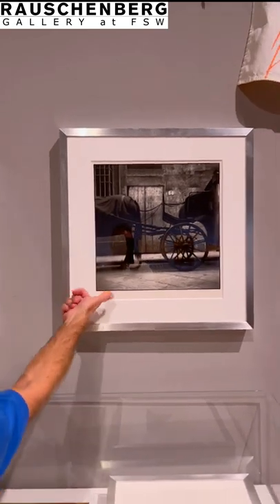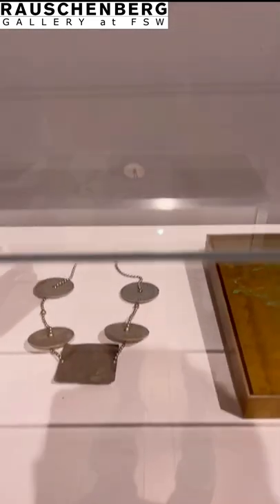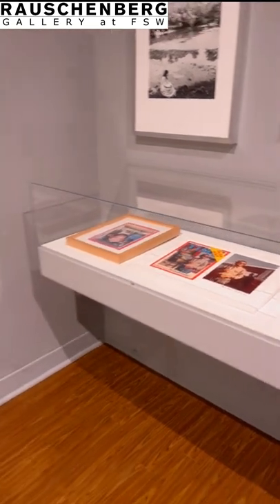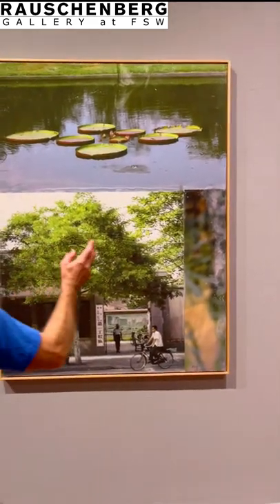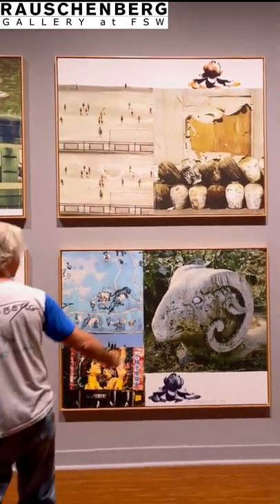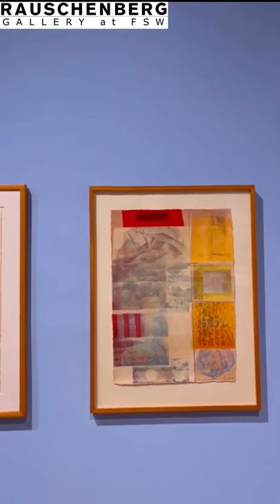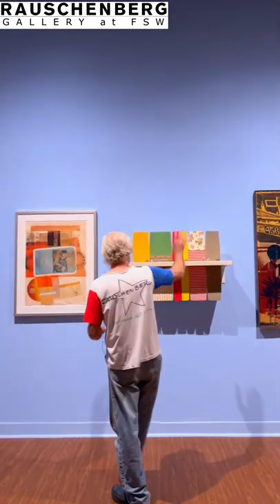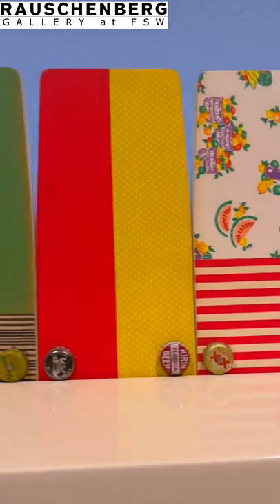Robert Rauschenberg | "A Gift in Your Pocket" | 2022 art exhibition | Video #2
Part-2, of a new, 2022 Robert Rauschenberg art exhibition in Fort Myers, Florida at the Bob Rauschenberg Gallery.

Bob Rauschenberg Gallery in Fort Myers Presents  “RAUSCHENBERG: A Gift in Your Pocket. This is a collection of works from friends, in Honor of Bradley Jeffries who passed away in 2021.

This exhibition is showing April 25 – July 23, 2022.

And in this video, Bob Rauschenberg's fabricator of 26 years is walking you through the exhibition.  Lawrence Voytek is an extremely talented visual artist and sculptor.  In addition, he is an expert on the works created in the last 1/3 of Bobs career.  Lawrence not only helped create many of these works, he also developed and helped conceptualize many of these works.

Please enjoy this guided art exhibition tour.

00:32 - Lawrence Voytek, 26 years of collaboration
01:33 - Bradley and photo spotting
02:00 - Borealis technique
02:42 -  Bradley Necklace, national gallery opening
02:59 - Jean Tinguely, Homage to New York
03:15 - Gunpowder, springs, and trouble
03:42 - Artist Susan Weil, Bobs wife of 2 years
04:04 - Time Magazine, Artist of the year
04:40 - Lawrence "hiring"
04:43 - Bradley's piece and after work libations
06:00 - Unique Technique and Bradleys tenure
06:04 - Complete Lotus Edition by ULAE
09:03 - Waterworks
09:20 - Urban Bourbon
09:23 - Basquiat, Bobs Neighborhood Manhattan
09:45 - Lawrence and Bob Expanding techniques
10:45 - "Drunk on Colors"
10:08 - Rauschenberg Aprons silk screens
11:00 - 10 works a night!
11:32 - Gemini Gel edition, Photems
13:32 - Rauschenberg Scenarios, Bobs Stroke
13:23 - Rauschenberg Runts
13:45 - Bradley's Family, special donation
14:15 - Thank you Lawrence Voytek

If you have not seen part 1, please check out that video for more information on Bob Rauschenberg art.